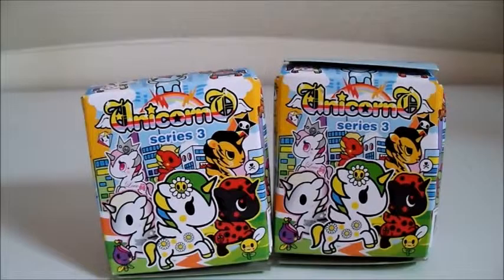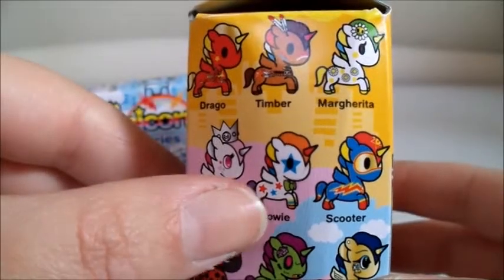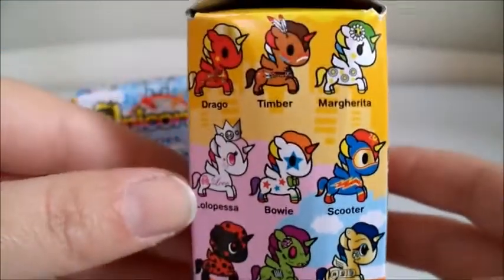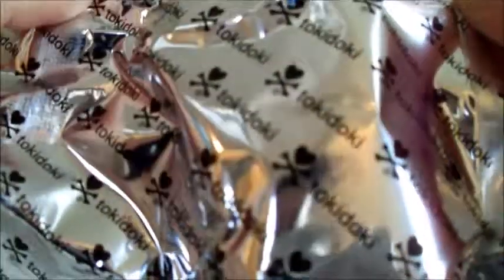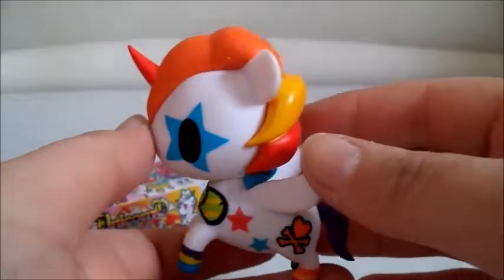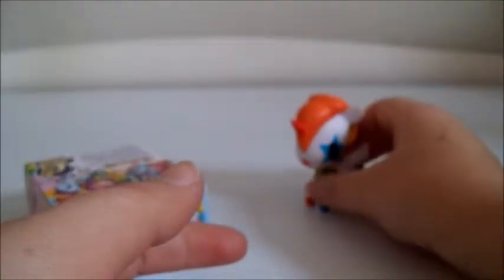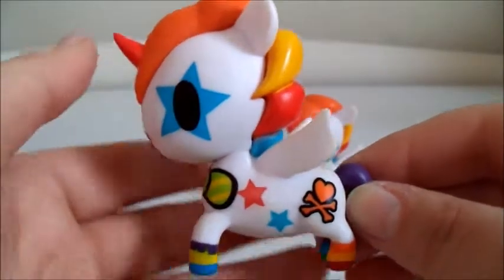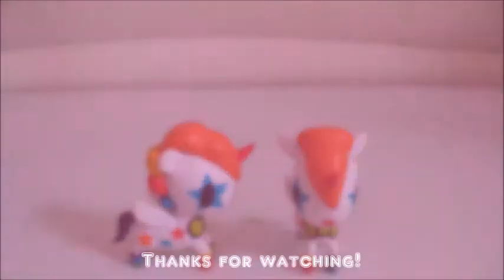Tokidoki Unicornos Series 3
Hi guys! Today I have a couple of really adorable Tokidoki Unicorno Series 3 blind boxes!  I hope you enjoy!

I purchased these from Barnes and Noble.

Hope you all enjoy! Stay Beautiful!

Love,

Helen